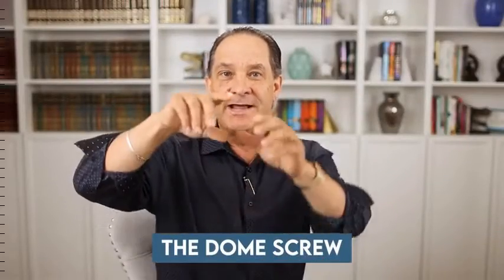Does Replacing A Roof Add Value To A House? | How To Replace A Roof?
Hi there!

Who is Mitch Stephen you ask?

Mitch has been a self-employed Real Estate Investor for 25+ years. His real estate investing career started at the age of 23 when he read "Nothing Down" by Robert Allen.

Mitch Stephen has purchased well over 2,000 houses in and around his hometown of San Antonio, TX. A high school graduate, who never stopped learning. Books, CDs, seminars, and webinars were his classroom.

Today he specializes in owner financing properties to individuals left behind by traditional lending institutions and giving new life to properties that scar the neighborhoods.

He has perfected a method of achieving cash-flow without having to be a landlord and without having to rehab properties. He’s mastered the art of raising private money and the classic "Nothing Down" deal.

He has pioneered the idea that you don’t have to give discounts to sell your notes.

A passionate speaker who delivers the message of integrity first and profits second; an expert at keeping it simple and explaining, in plain English, the theories that made him financially independent. He is always an inspiration to those around him.

MY LIFE & 1,000 HOUSES:
Failing Forward to Financial Freedom

200+ Ways to Find Bargain Properties

The Art of Owner Financing

Check out Mitch’s MUSIC!

Mitch has been writing songs for over 40 years. He first picked up a pen after hearing the album "Souvenirs" by Dan Fogelberg in the early 1970s. It was his first conscious thought that someone had to sit down with a blank piece of paper and write the words and the melody from scratch.